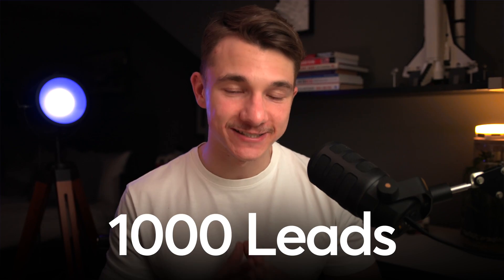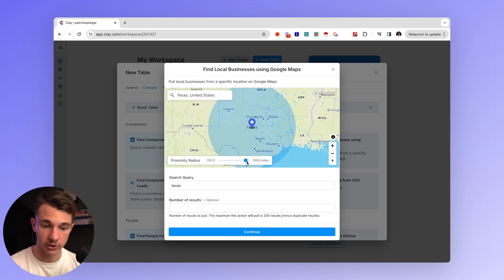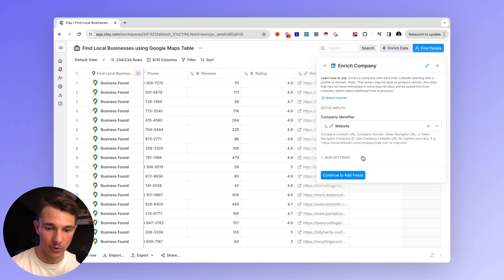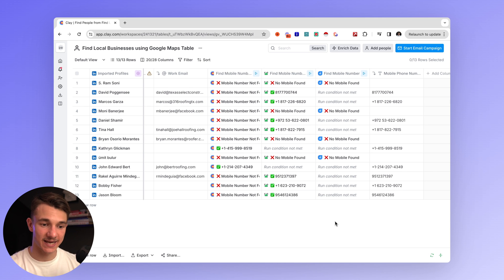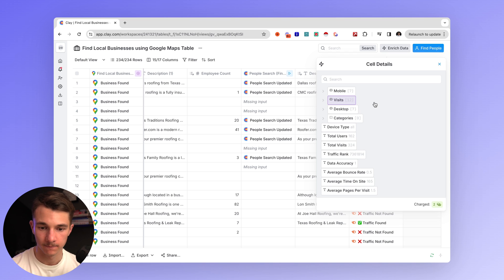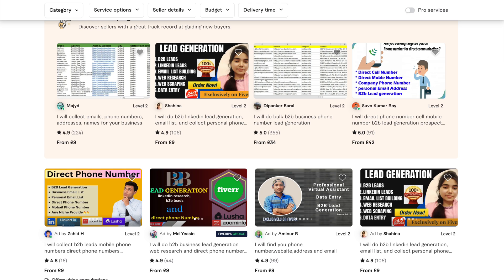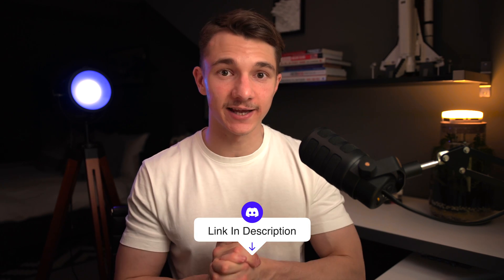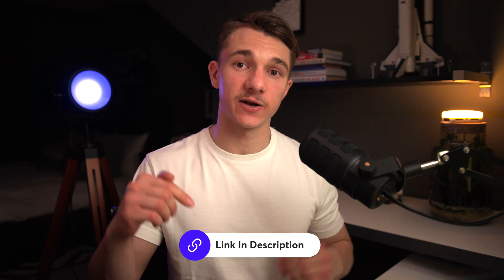How to Generate 1000s of Web Design Leads Per Day in 2025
The BEST Lead Generation Method in 2025!

In this Video I show you possibly the BEST Leaf Generation Tool in 2025.
This video will help you generate thousands of leads every day!
And you'll be able to generate these web design leads in under 10 minutes.

00:00 Intro
00:18 Get Help
00:38 Best Lead Generation Tool Ever
07:34 Google Maps Scraper
09:03 Email from any Website
09:13 FREE GHL & Outreach Automation (Scripts)
10:10 Facebook Scraper
11:52 Secret Tip
13:13 NEW tool
14:58 1,000 Leads!